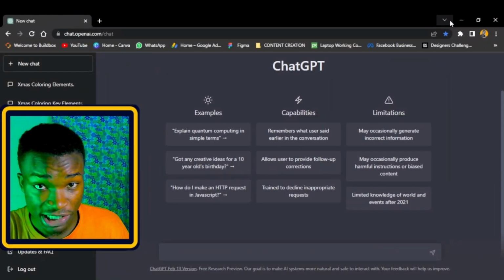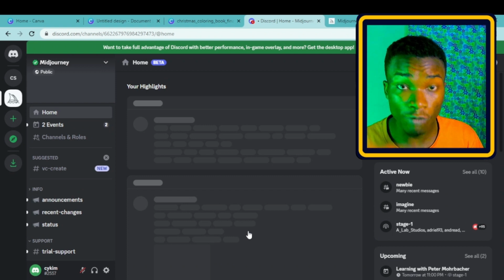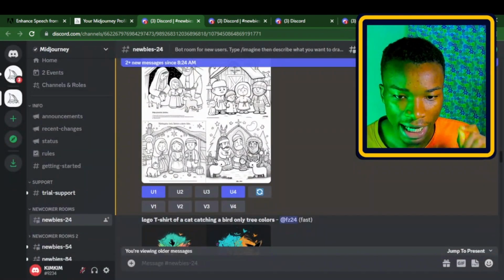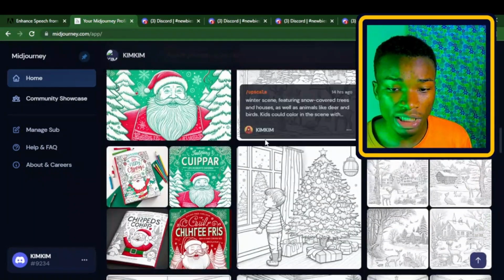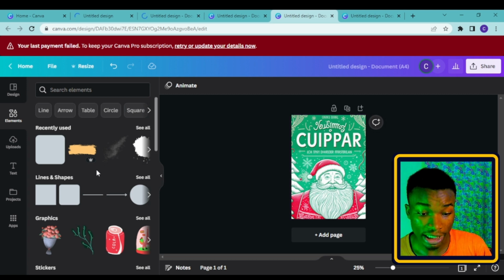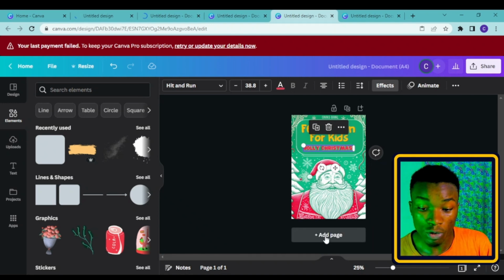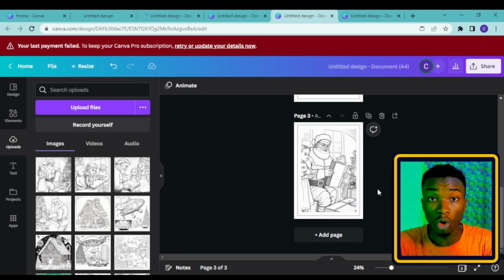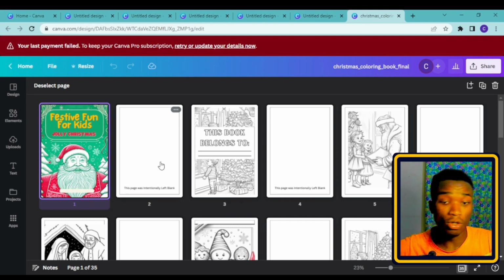Easily Create Unlimited Coloring Books Interiors Fast with ChatGPT & Midjourney For Amazon Kdp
This video unlocks the power of AI (ChatGPT & Midjourney) and design software (Canva) to help you create unique and engaging coloring book interiors for Amazon KDP.

No artistic skills required! Whether you're a seasoned self-publisher or just starting out, learn how to streamline your process and unleash a flood of creative coloring pages.

Join me and let's take your coloring book dreams to the next level!

↗ THE END of Low Content Books on Amazon KDP What You Need to Know to SUCCEED in 2023

↗ How I Made My First $100 in 23 Days on Fiverr Using Cold Emails [New 2023 Strategy]

↗ How To Get Your First Order Fast On Fiverr with Cold Emails | ChatGPT to Get Fiverr Clients (2023)

↗ Turn ChatGPT into a BUSINESS BIGGER THAN YOU EVER THOUGHT!